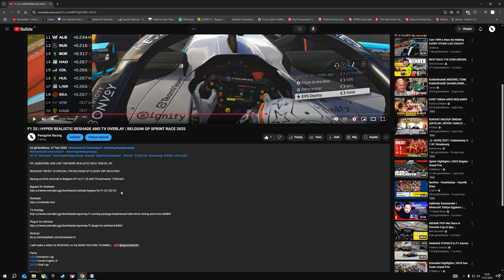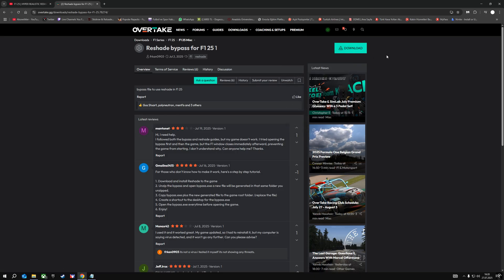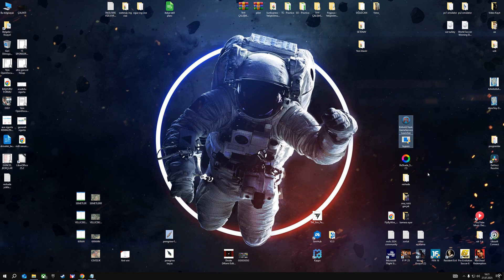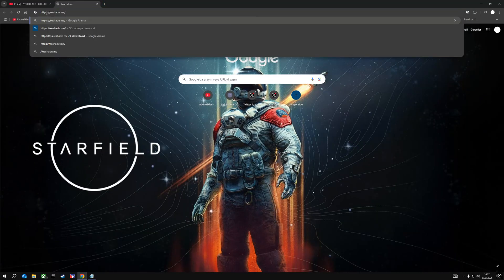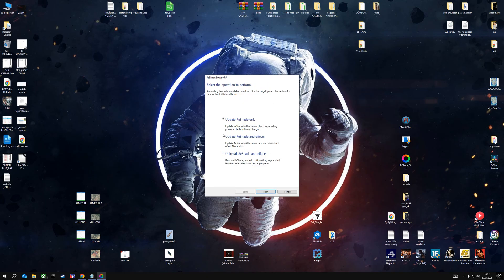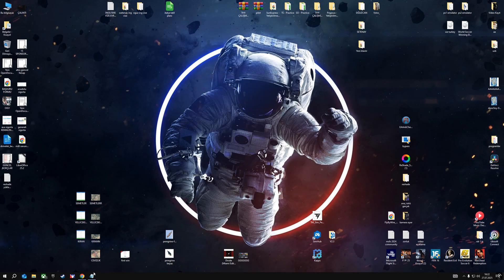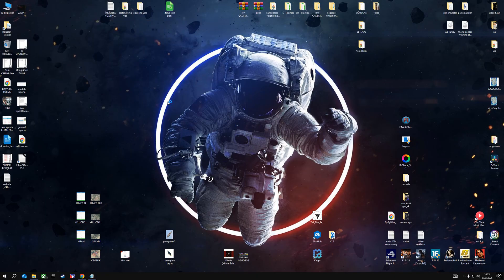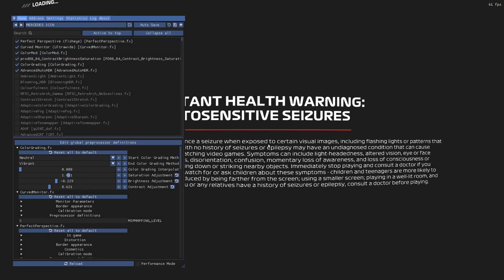HOW TO INSTALL RESHADE IN F1 25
TODAY I SHOW YOU HOW TO INSTALL RESHADE ON F1 25.

Reshade:
http s://reshade.me/

PC Specs
RTX 3070ti
R5 5600x

Wheel Base      : Thrustmaster T300RS GT
Pedals               : Thrustmaster T-LCM Load Cell Pedal Set